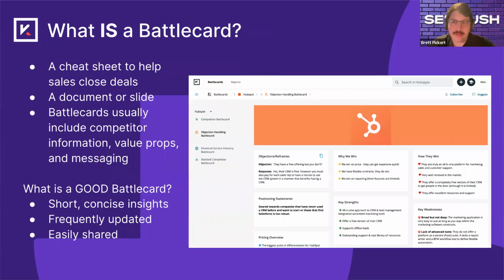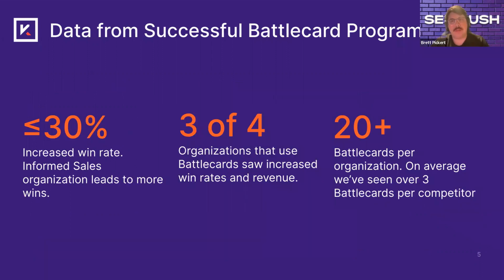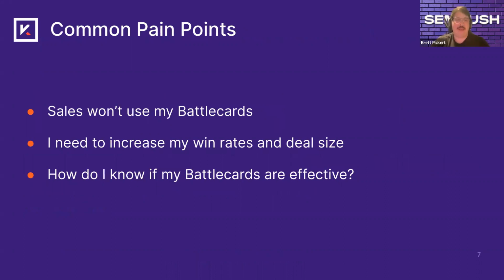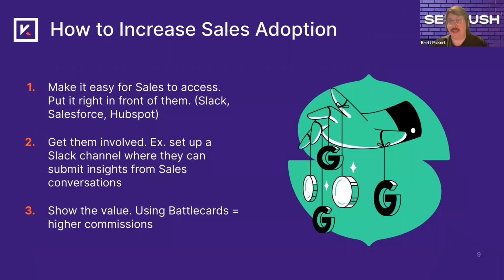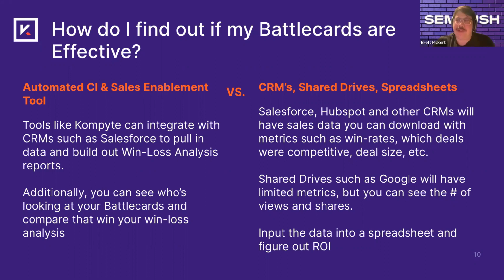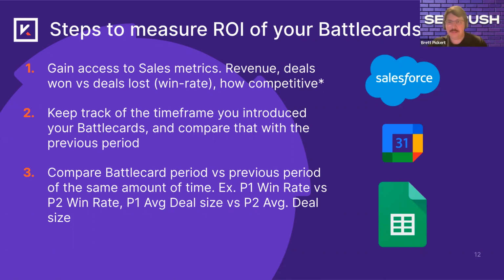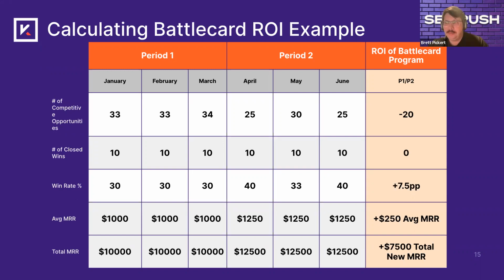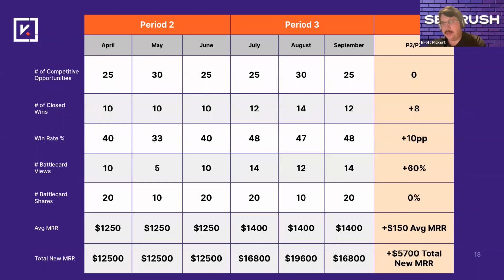ROI of Battlecards webinar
Increased win rates, larger deal sizes, and a unified, more successful sales team.

That’s exactly what you were hoping for when you implemented your Battlecard program, right?

But how do you know if yours is actually working? Anecdotal evidence can be instructive, but you want numbers.

Luckily, we've got a few handy tips and tricks to help evaluate where you need to be - and how to get there.